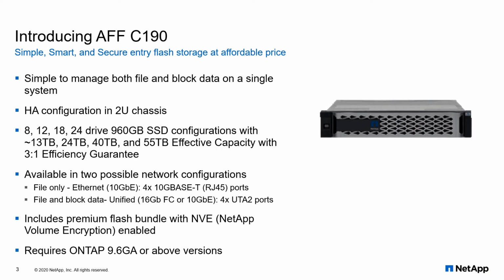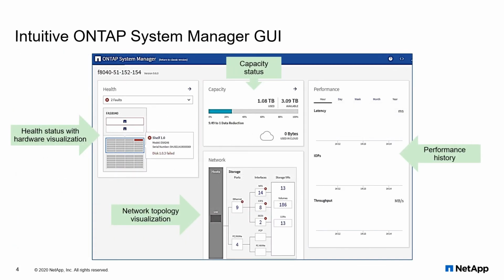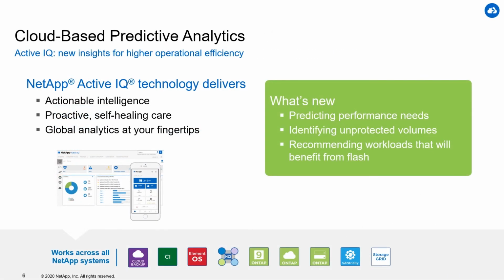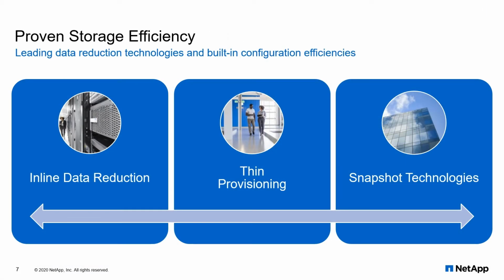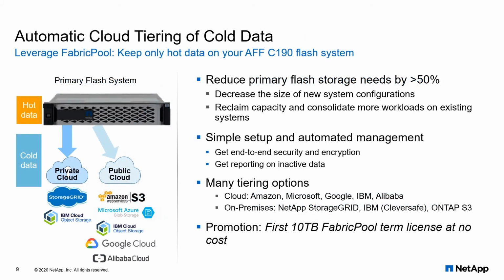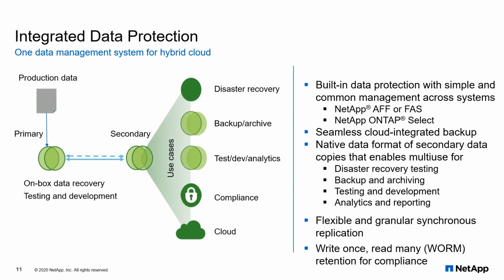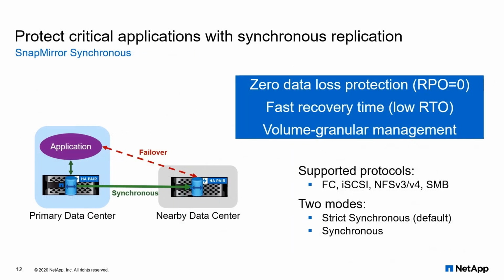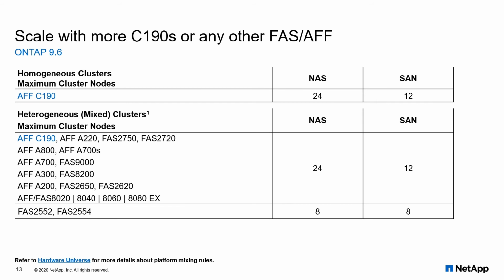If you think you can’t afford All-Flash storage then the NetApp AFF C190 is for you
The hard drive is dead, long live the SSD – well this may not yet be quite true, but we are reaching the point whereby for most use cases all-flash storage has got to be the way to go, with cost being the only historic barrier. In this video SNS will explore the AFF C190 which is a value focused solution that allows even the most cost focused organisations to reap the considerable benefits of an all-flash array.

to

• Learn more about why you should choose NetApp from SNS
• Discuss a requirement